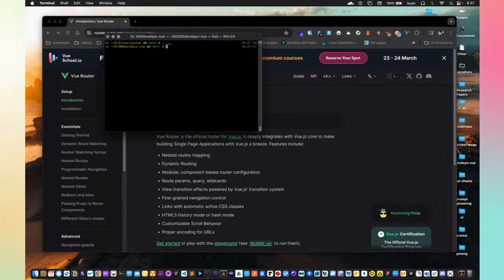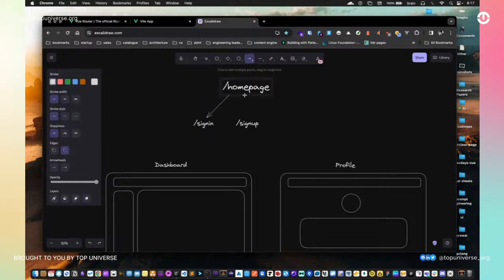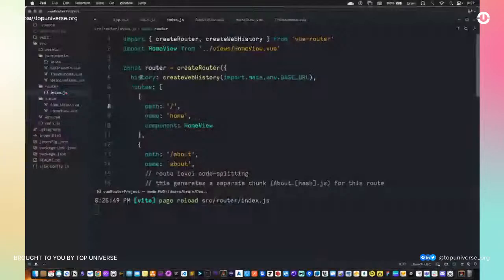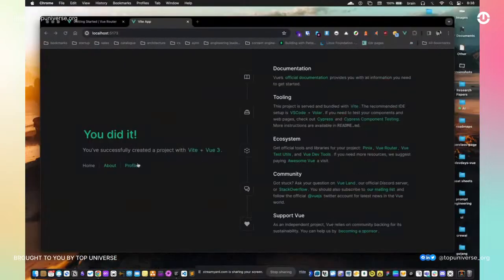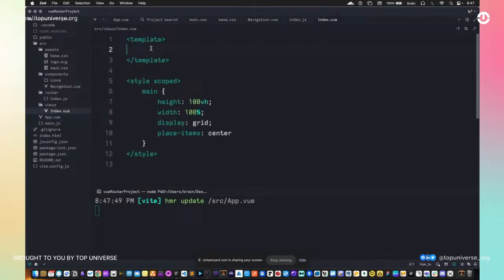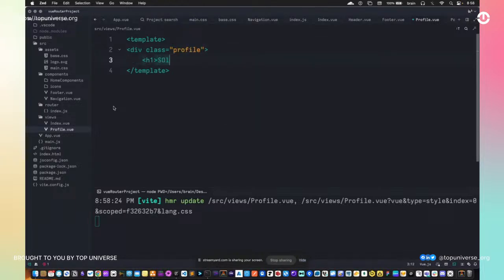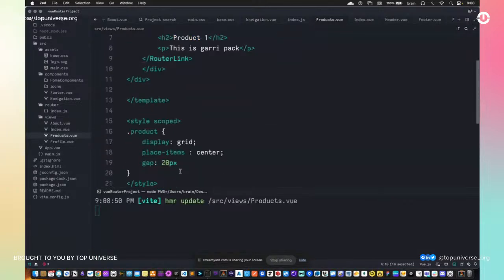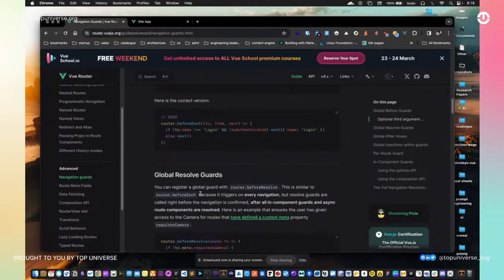32. Advanced Vue Directives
​Exploring custom directives

​Event handling and modifiers

​More Vue Topics

​Practical exercises with Vue directives